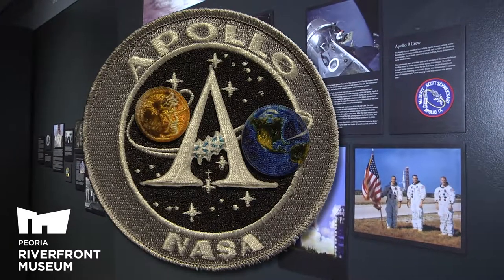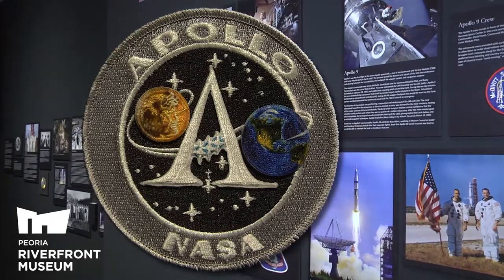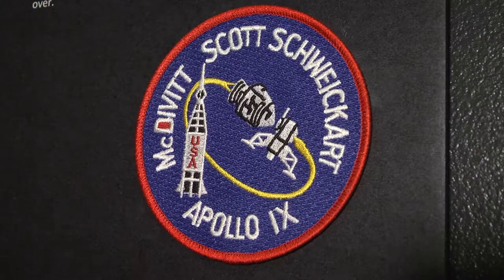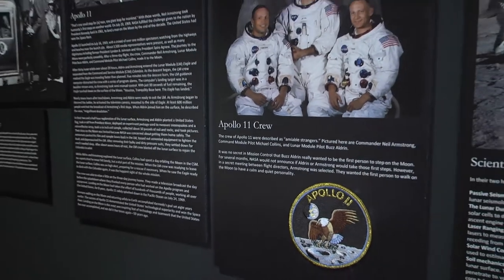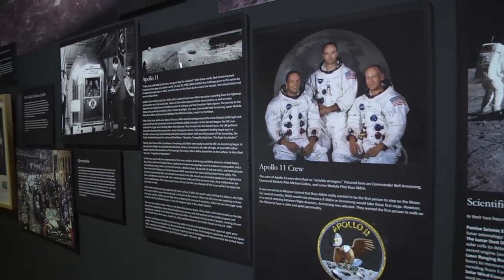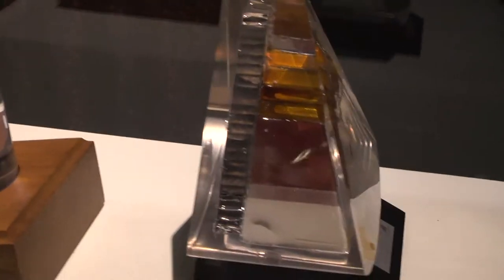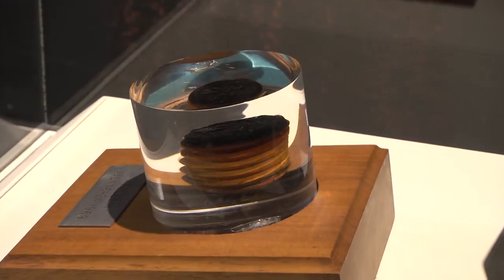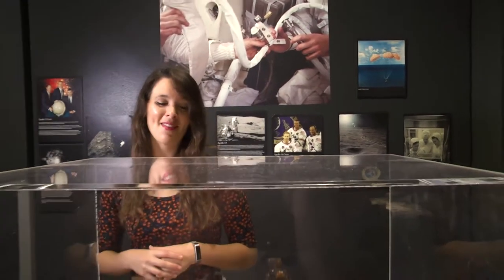MOON: Apollo Mission Patches